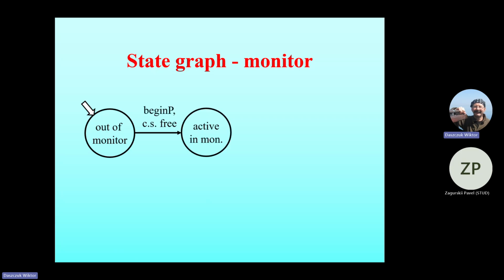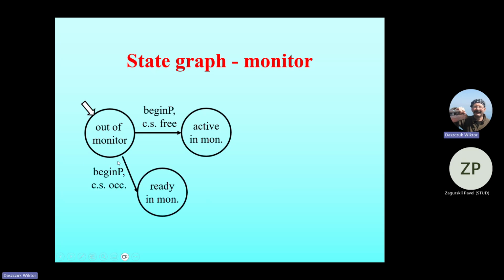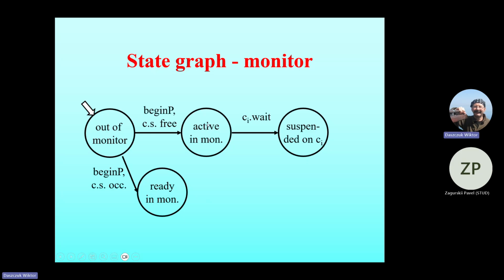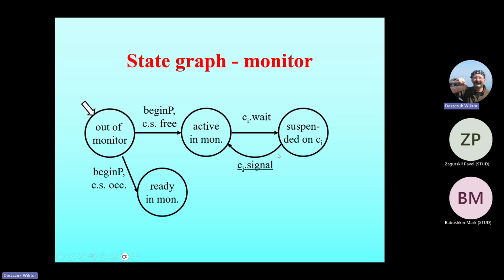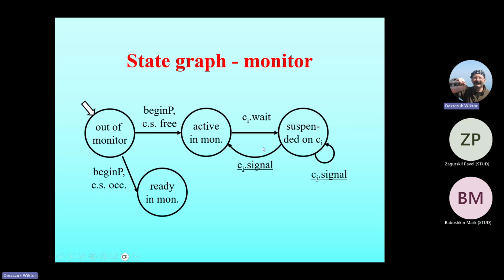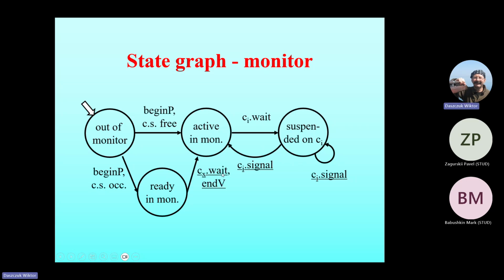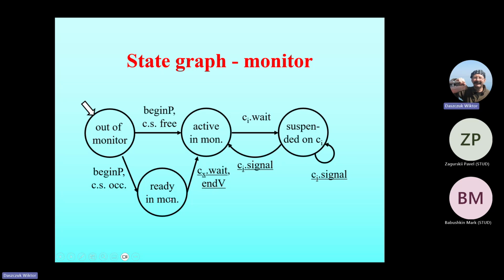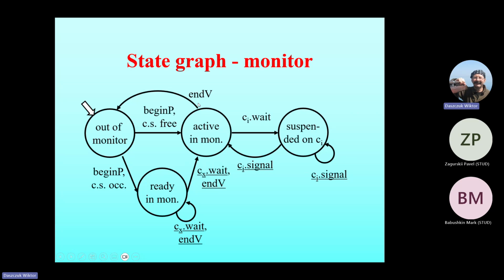OS lecture 6 part 1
qqlkmqjopcnpi